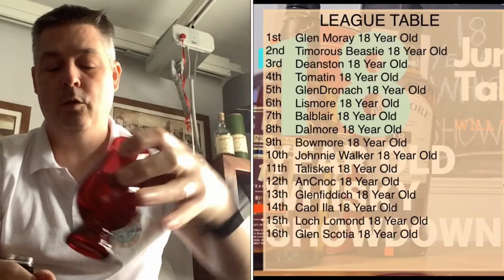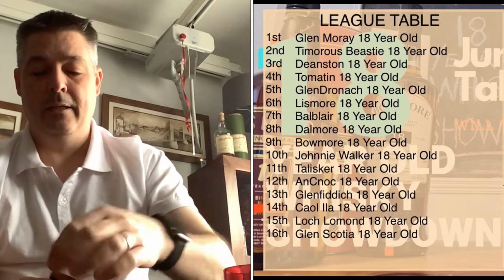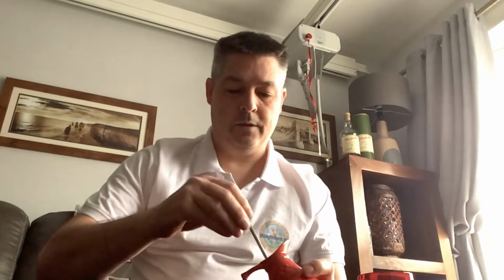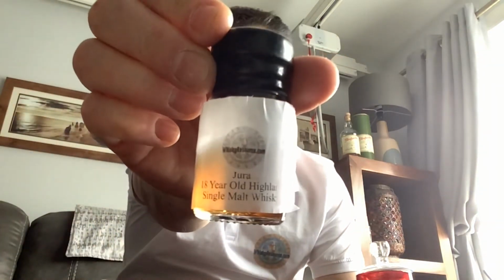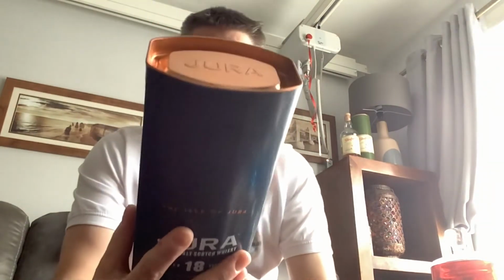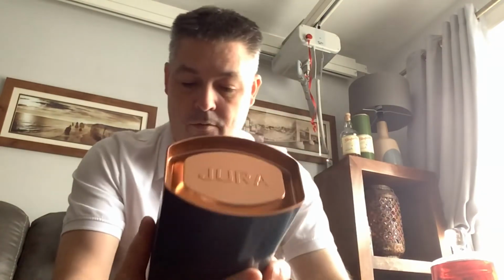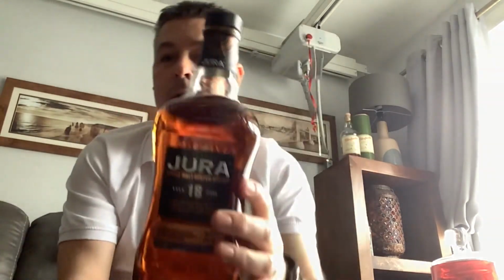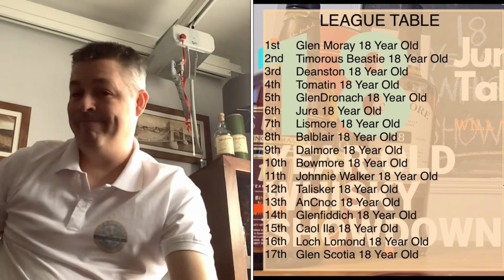Review 159 Blind Tasting of Jura 18 Year Old Single Malt Highland Whisky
The seventeenth whisky in this mini series of Blind Tasting 18 Year Old Whiskies is Jura 18 year old Single Malt Whisky.

Bottled at 44% ABV this was a sample from a miniature.

00:00 Intro
00:25 Grabbing the dram
01:45 Nosing
02:35 Palate
03:30 Idea as to what it is
05:30 Nose and Palate with water
06:40 Guess and Placing
07:55 Reveal
08:03 Bottles and Research

If you would like to support the channel, I don’t do Patreon or buy me a dram, instead I ask that you support a charity close to my heart, you can donate via just giving